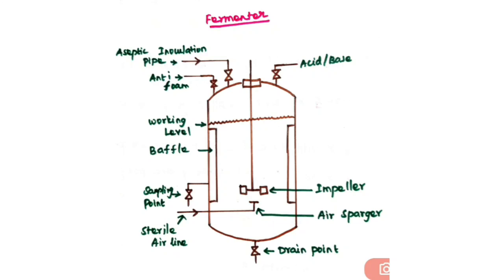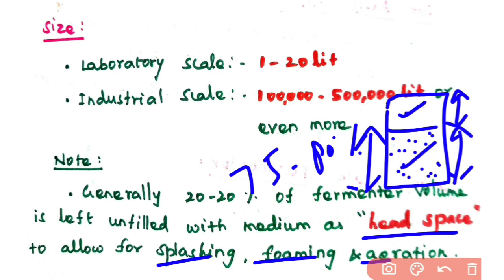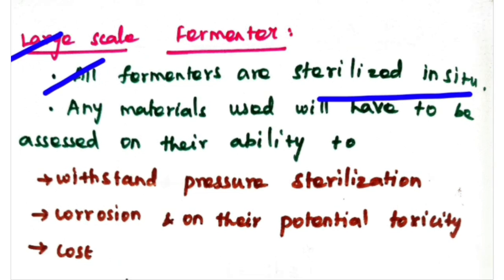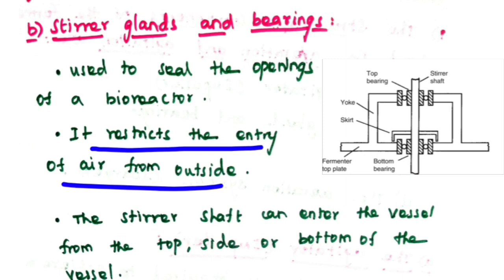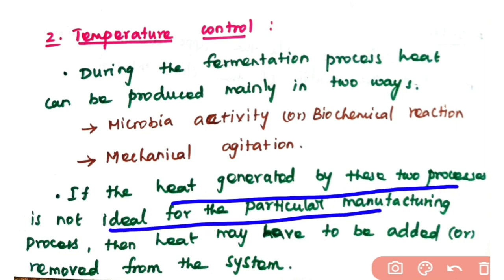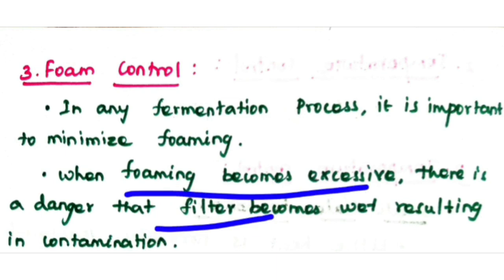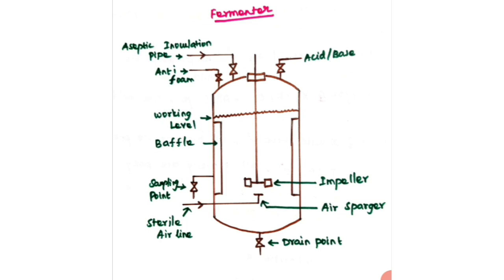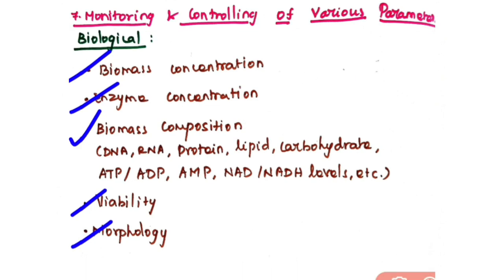Fermenter | Parts of Fermenter & Its Function | Bio Process Engineering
This video covers about,
 👉 What is Fermenter
👉 Parts of fermenter and its function
👉Parameters which you have to monitor and control during your process

Reference:
Principles of fermentation technology,                     P. F. Stanbury, A.Whitaker
 Images - Reference: